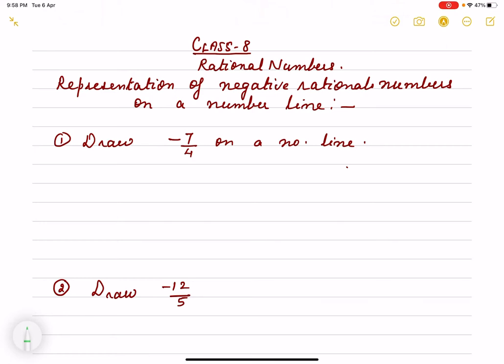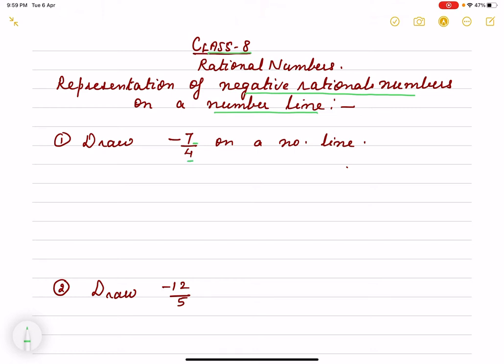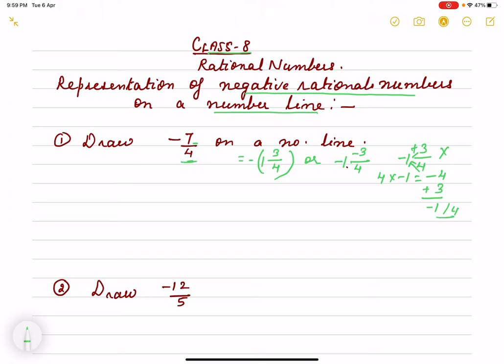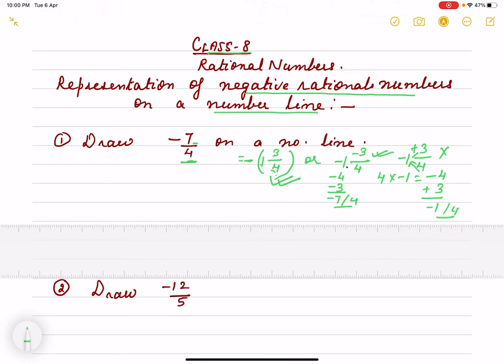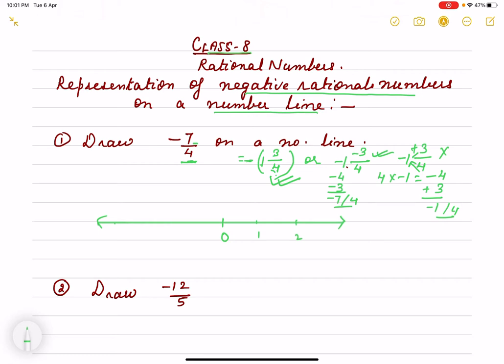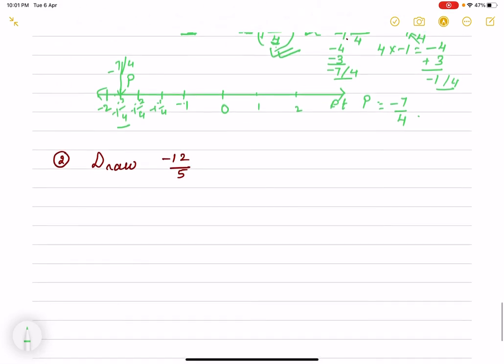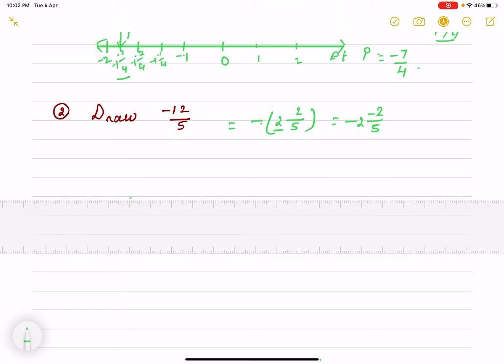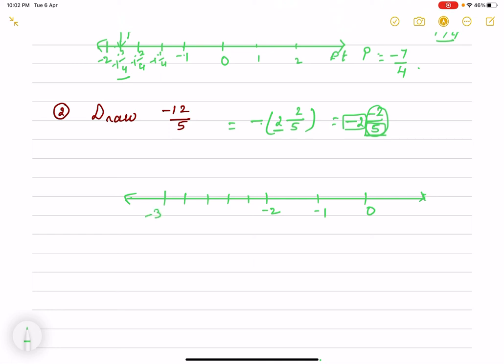Representation of negative rational numbers on number line# Class 8 &9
Plotting in number line makes the concept clear